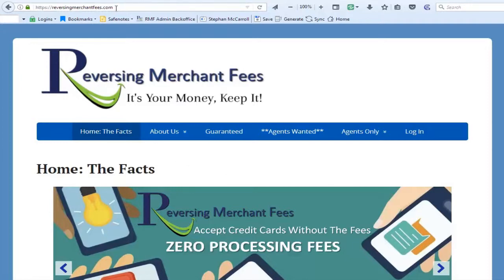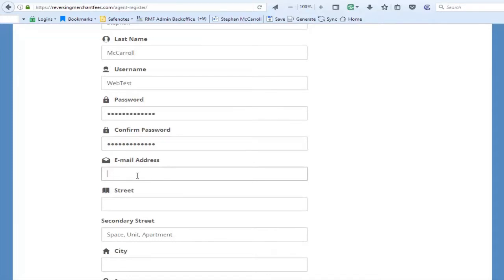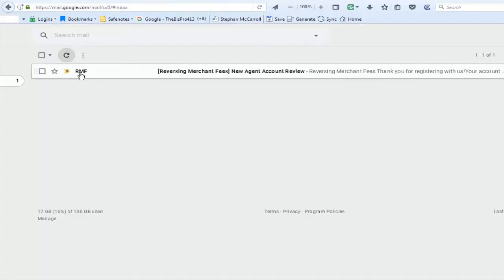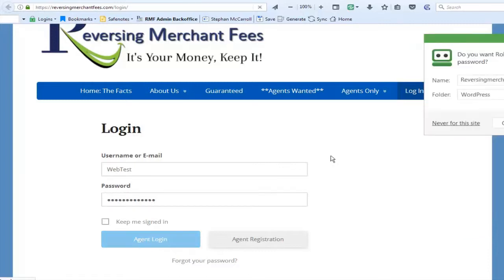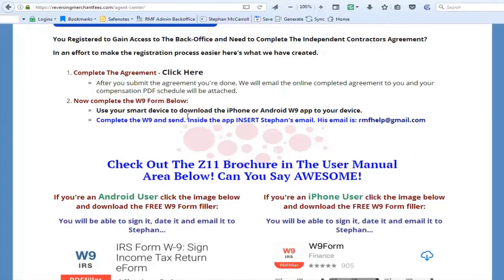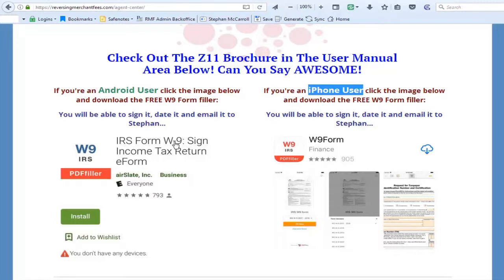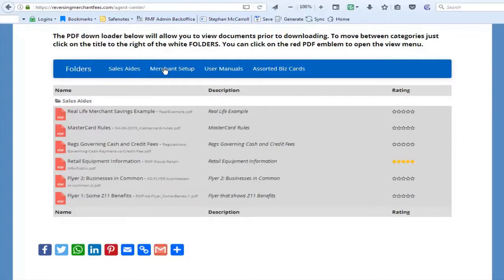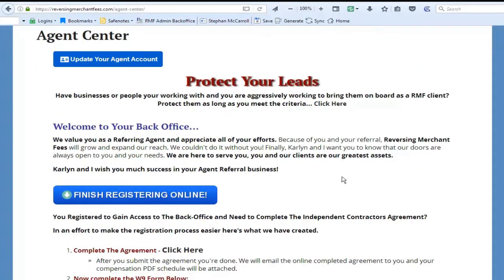How to Register as an Agent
Learn how easy it is to complete our Agent Registration.